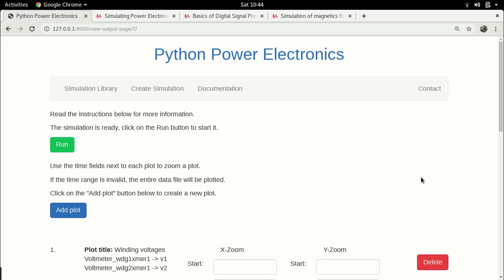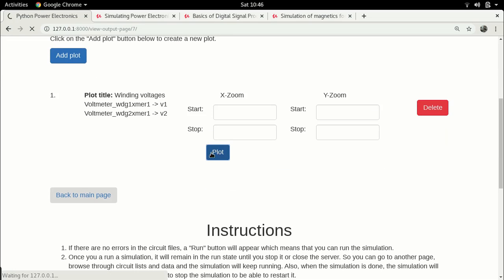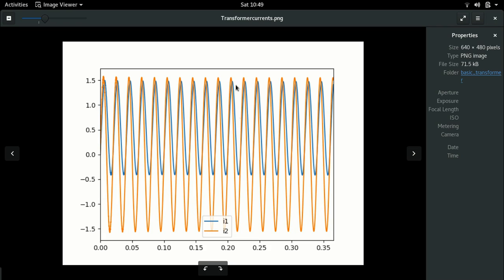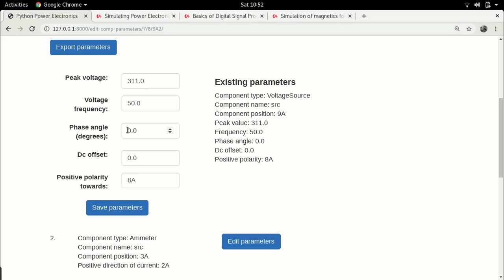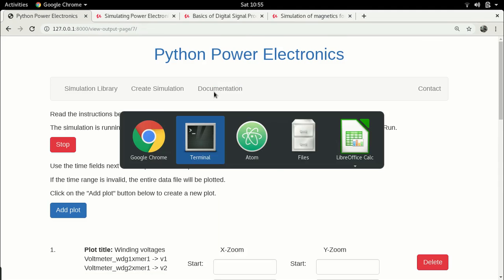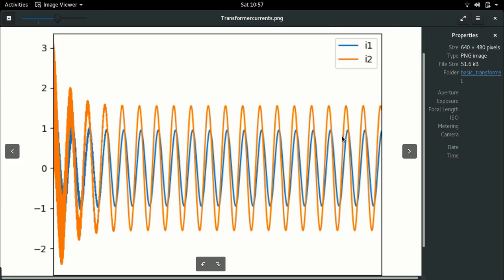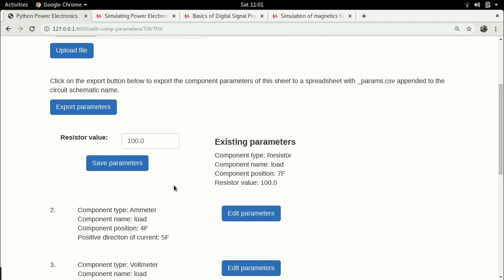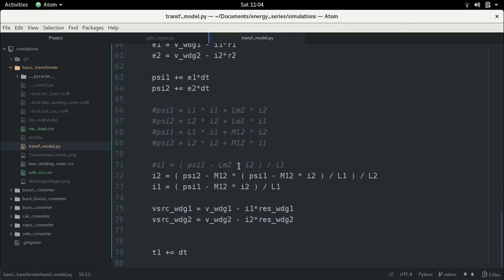Analysis of transformer operation - Part III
In this video, we look at the winding currents and examine the nature of magnetizing currents in a transformer. This leads us to another instability problem.